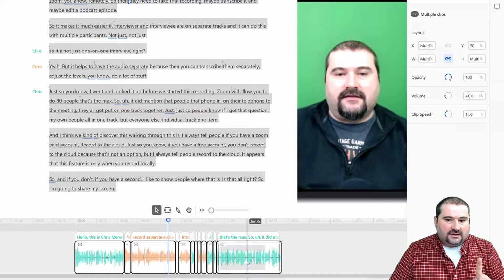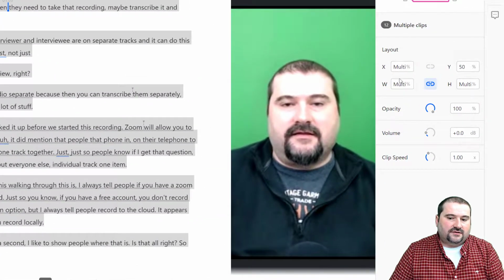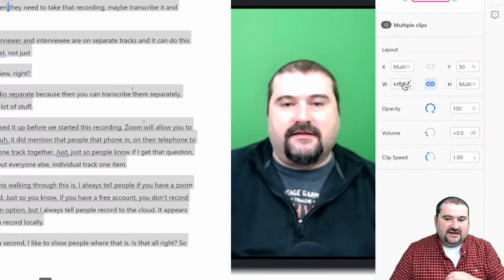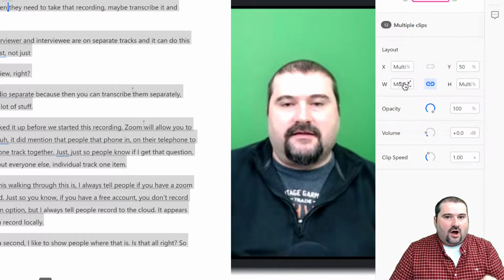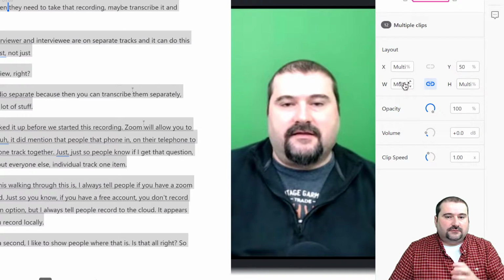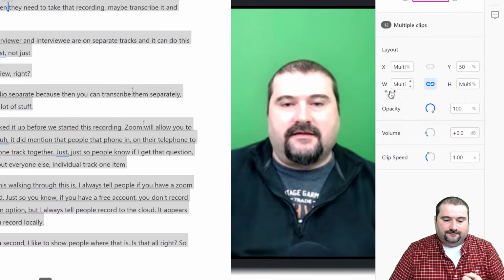Descript Resize or Reframe Videos in a Composition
Descript makes it a little awkward to resize video clips in composition, particularly after you've made edits to the transcript, made lots of cuts and placed other elements on the screen.

In this video, I show you how you can select the clips on the timeline (the script track) in Descript, how to change the size of the video on-screen, how to change the aspect ratio and orientation of an entire composition, and how to modify the placement and framing of a video, in bulk, using the inspector panel, at the same time, making sure that you resize everything, all the video segments, not just the particular chunk you've selected.

I show you how you can reframe a video when you have more than one speaker on-screen and want to swap the placement of the video, depending on the speaker, so that they are showing on the screen at appropriate times.

This is a good use of Descript when you want to take an interview or a video or a podcast episode and reuse it for social media clips, with animated fancy captions, but show the speaker full screen, where the orientation of the video is different from the original episode.

I hope you enjoy this, and if you do, I'd like it, subscribe, and let me know in the comments if you have questions or requests for other videos on Descript.